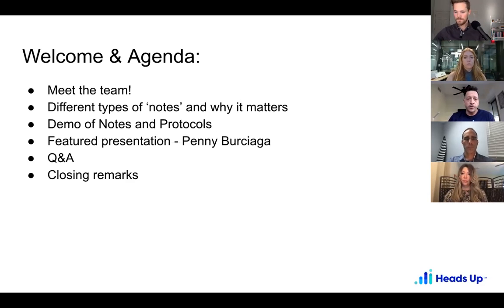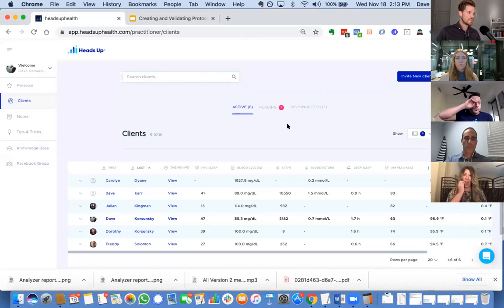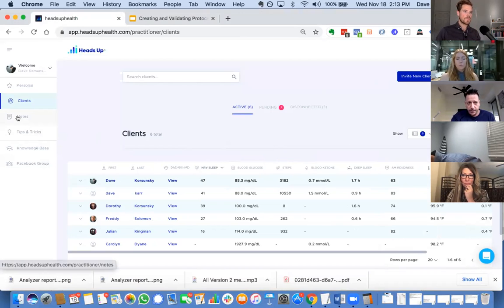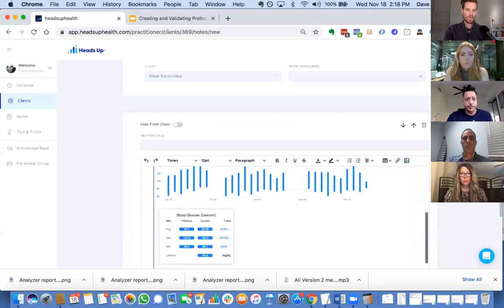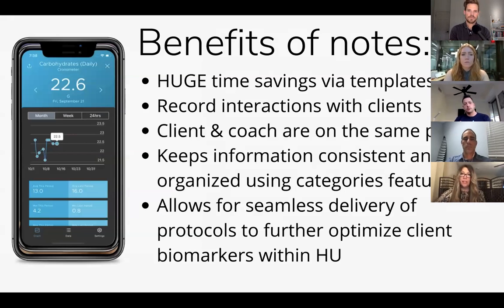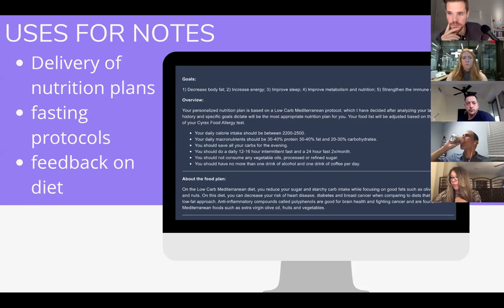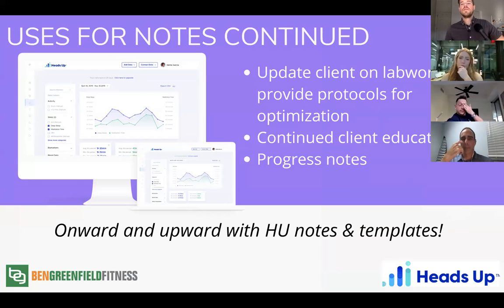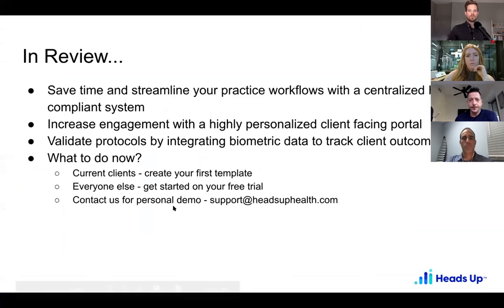Creating & Validating Protocols With Templates, Data, And Software.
Heads Up Health - Notes and Protocols for Practitioners and Health Professionals.